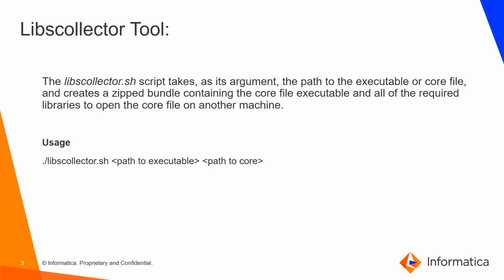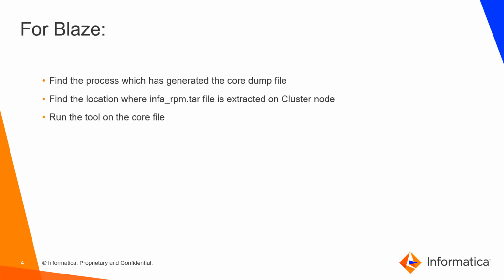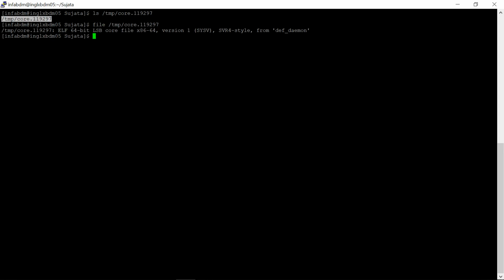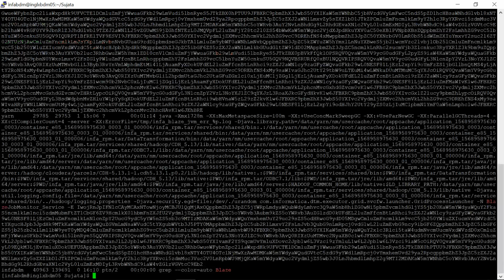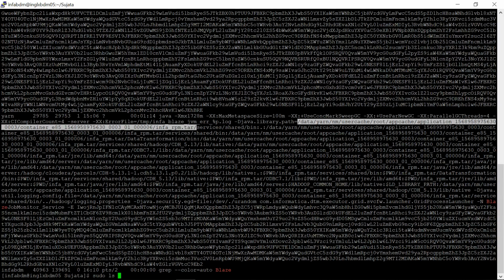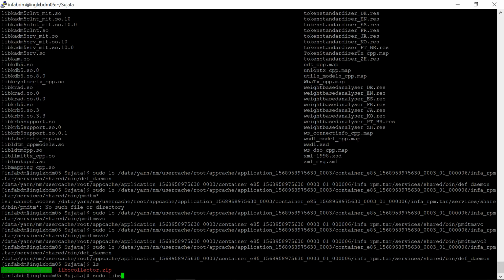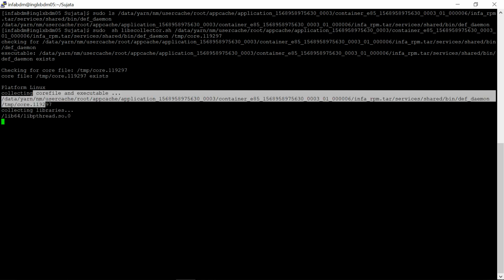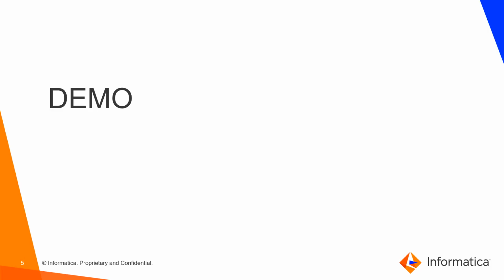How to Collect LibsCollector on Core Files Created by Blaze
This video explains about how to use the Libscollector tool to collect the report on the core files generated by Blaze process.

Expertise: Intermediate/Expert

User Type: Developer, Architect

Category: Configuration, Performance

Project Phases: Onboard, Configure, Implement, Optimize

Problem Type: Configuration, Crash/Hang, Stability, Performance, Sizing